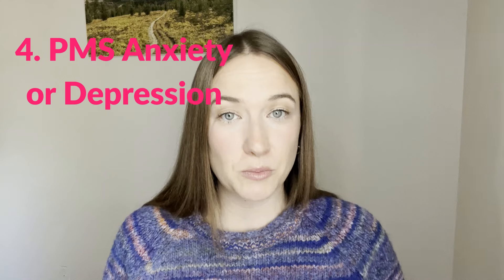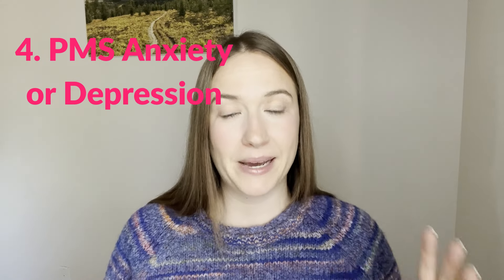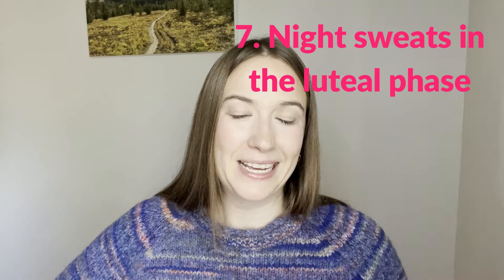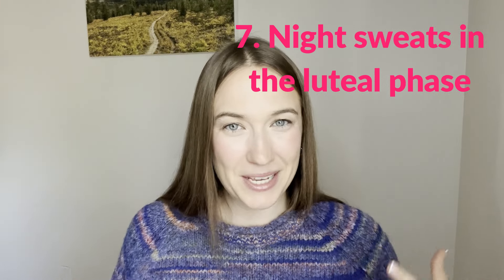8 Signs You Have A Progesterone Deficiency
If you’re struggling with period problems, infertility, PMS, and brain fog, a progesterone deficiency could be to blame. In this video, Madeline MacKinnon (author of The Hormone Type Cookbook) will discuss 8 symptoms of a progesterone deficiency and natural low progesterone treatment.

For more info on progesterone foods, download Madeline’s free food-based progesterone protocol here ➡️

For more recipes on eating to support progesterone, check out The Hormone Type Cookbook.

Or... if you'd rather work with Madeline as a client, visit her website to see how you can work together ➡️

✓ Signs of Estrogen Dominance

✓ Causes of Low Progesterone

✓ Top Foods To Detox Estrogen

RECOMMEND Hormone Resources

Castor Oil Packs for period pain relieif.

Madeline Mackinnon is a passionate nutritionist with ten years of experience helping women recover from debilitating hormone imbalances. Madeline founded Natural Hormone Healing because she believes women need a holistic, day-to-day strategy to balance their hormone health and fertility without synthetic hormones or medications.

She is known for her popular hormone-balancing cooking classes, which she teaches live across Canada. In addition, she has supported women worldwide through her one-on-one online Hormone coaching program and her Hormone Nutrition School. She is also the author of The Hormone Type Cookbook.

In her spare time, she may be in the kitchen cooking nourishing meals, hiking, or snowboarding in the Rocky Mountains.

Transcript